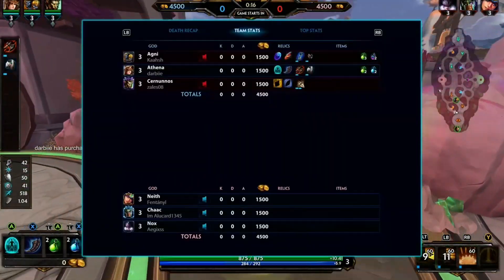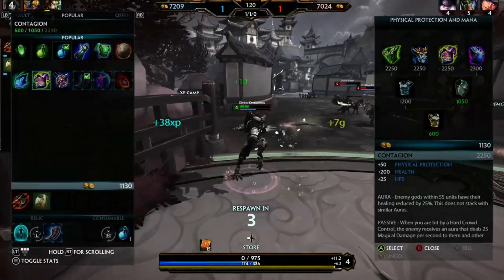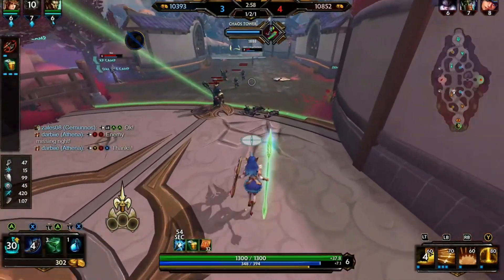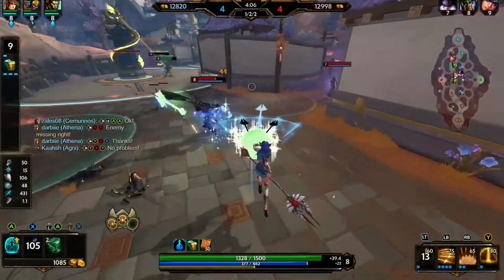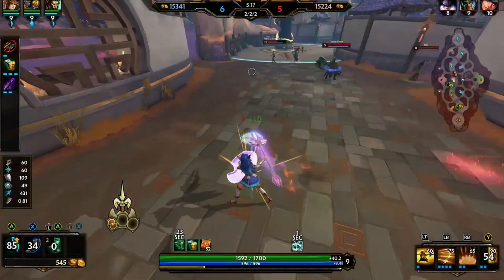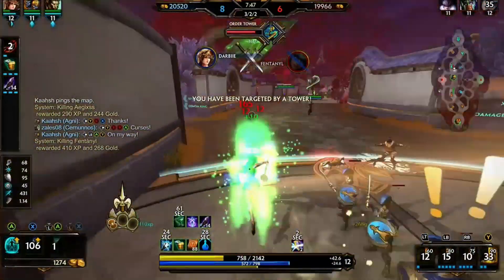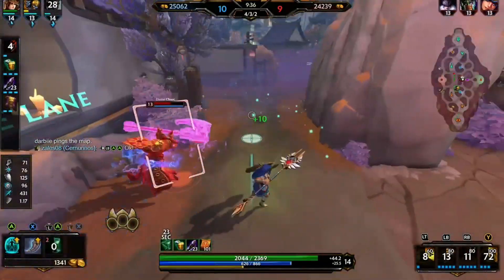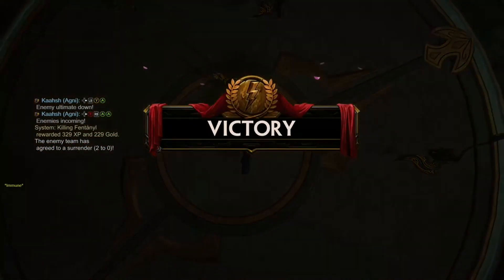The Warlocks Staff Buff Is CRAZY?!? - Ranked Joust - Smite Athena Gameplay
prince.

Athena Gameplay